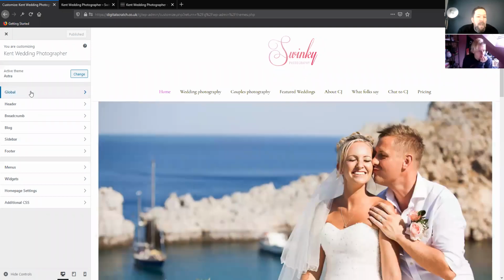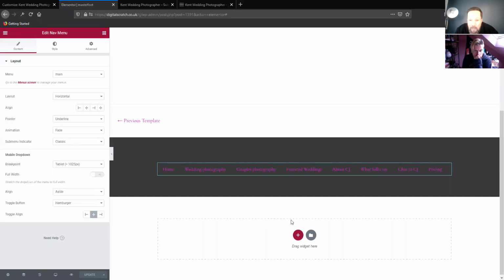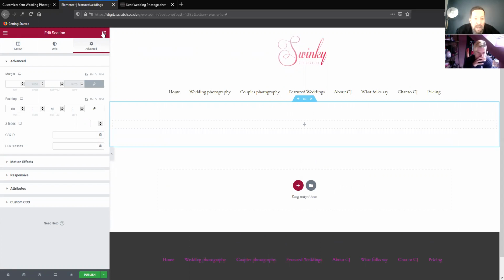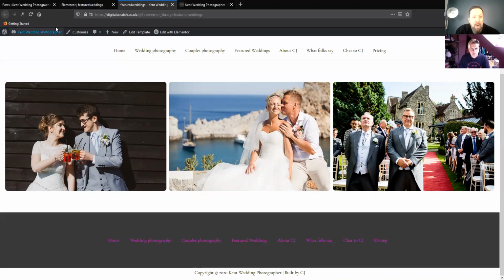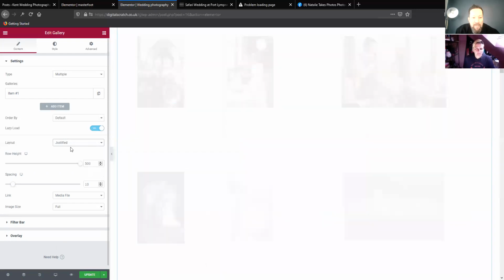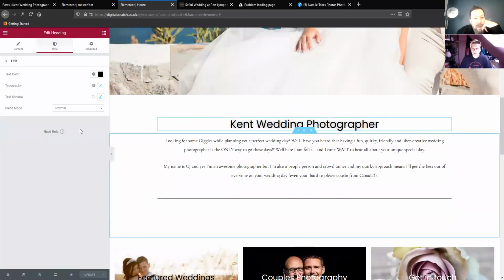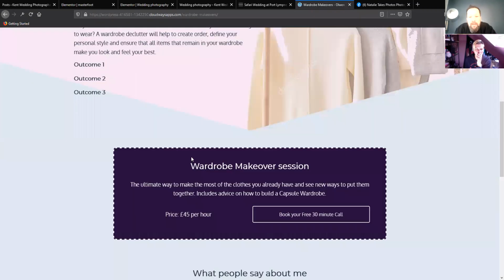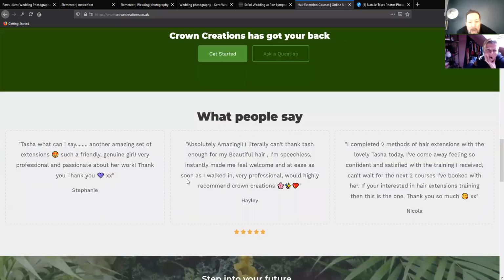Coaching HOW to Create a Website Using ELEMENTOR!